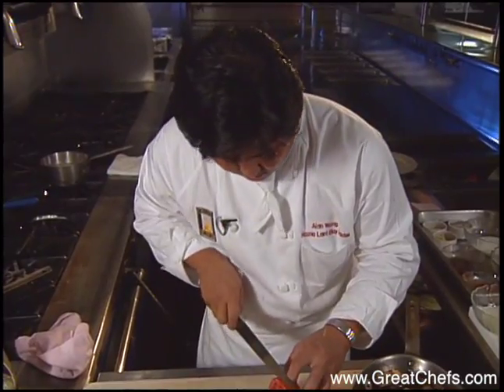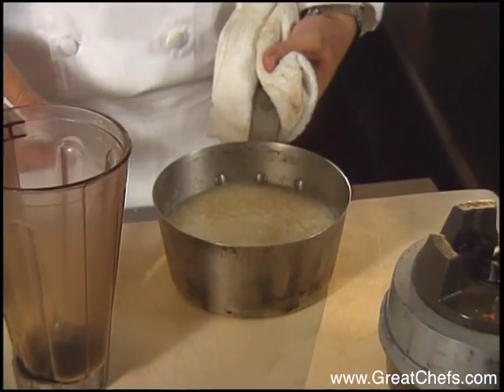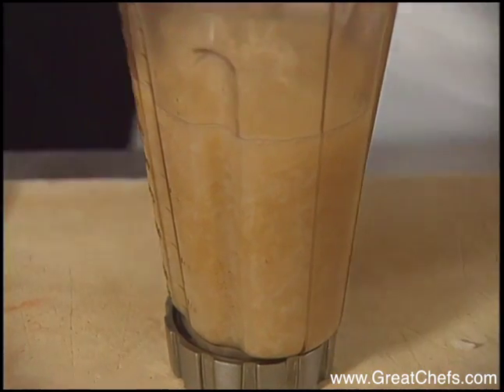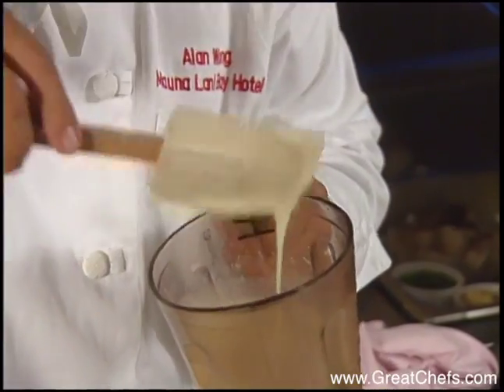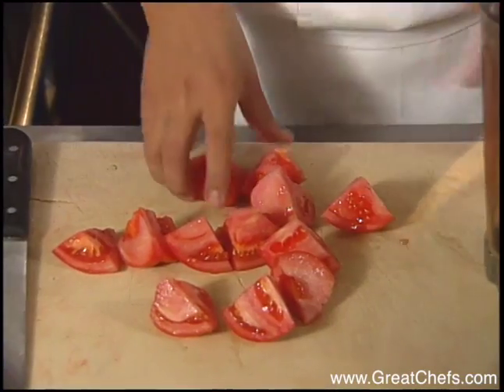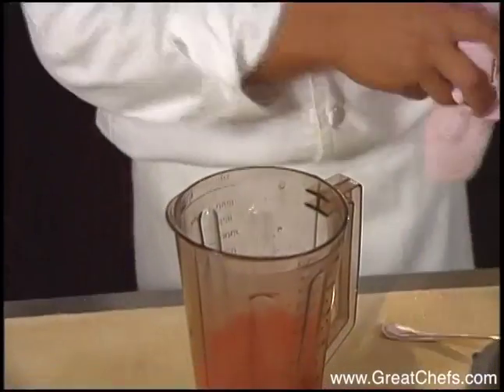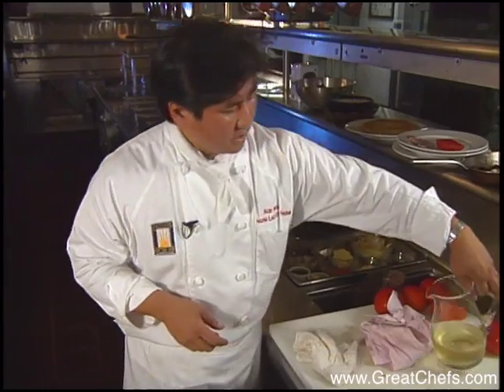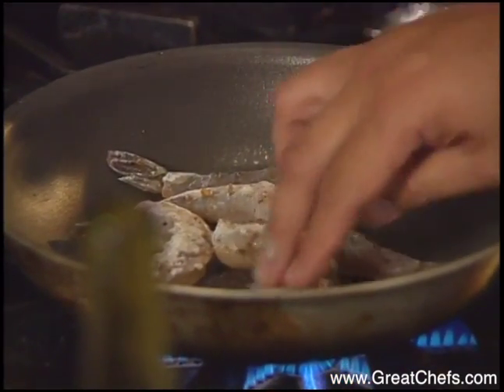Sautéed Shrimp and Penne Pasta with Rice Cream Sauce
Alan Wong
Alan Wong's
Honolulu, Oahu
Entrée, Great Chefs of Hawaii #3